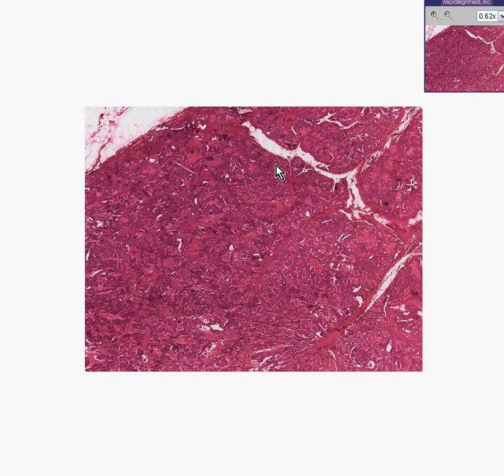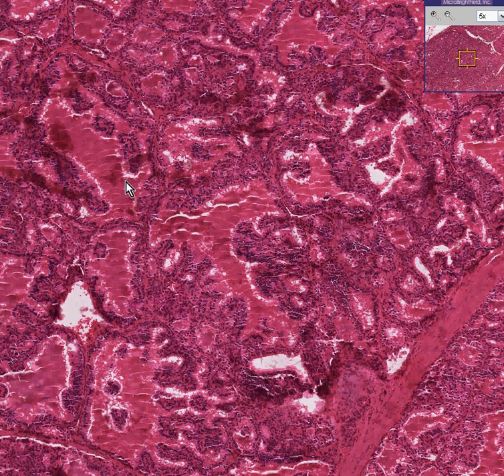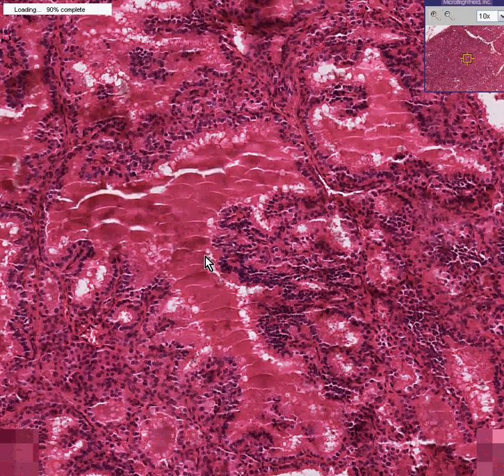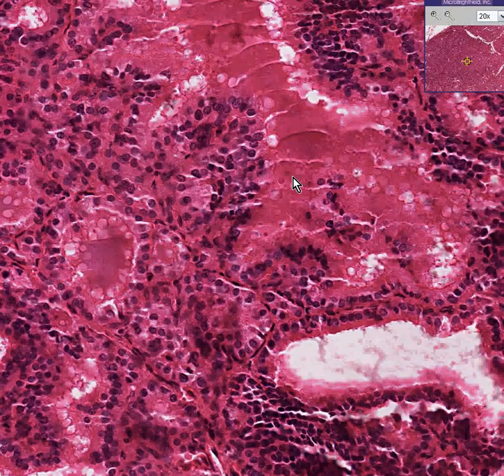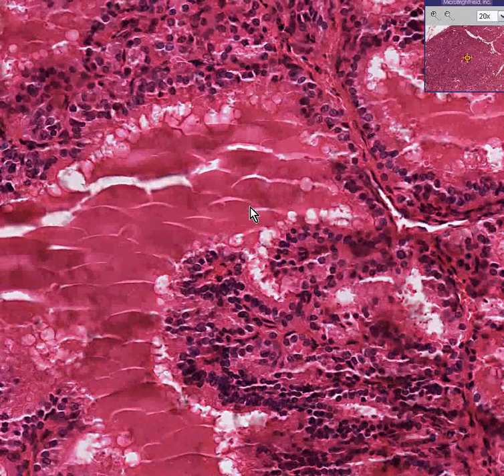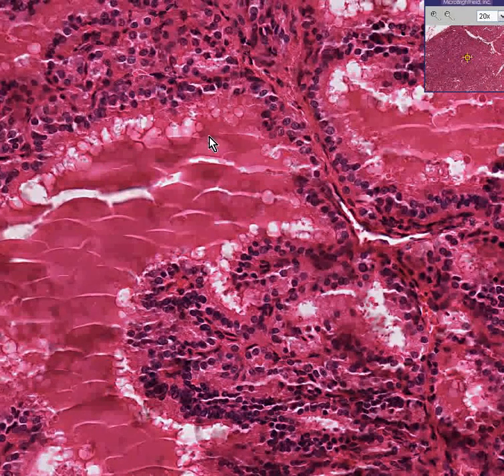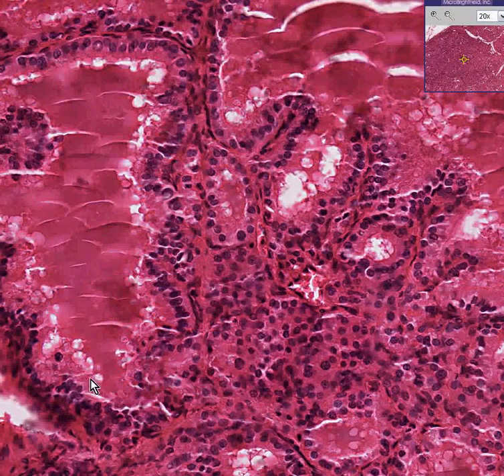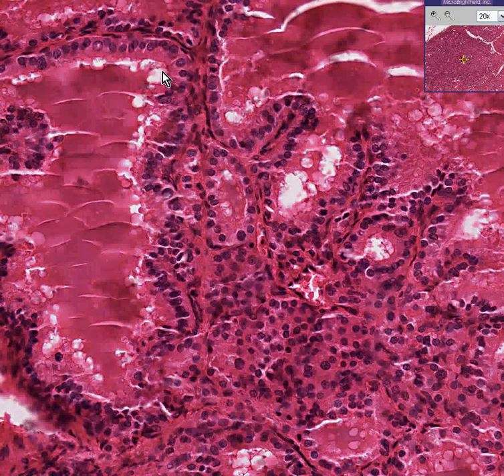Histopathology Thyroid--Graves disease2